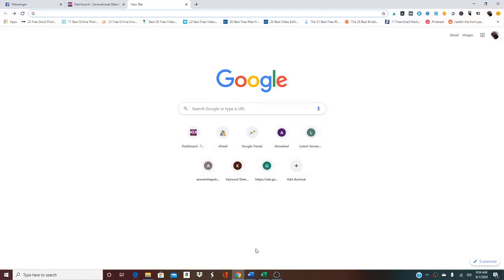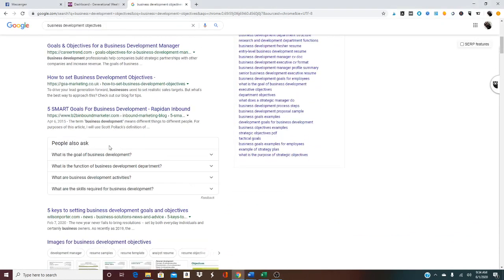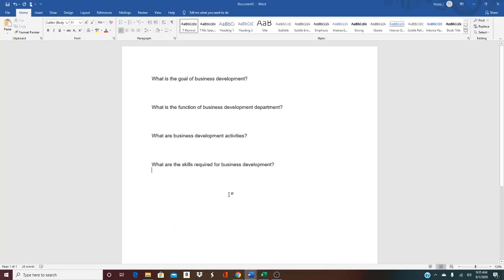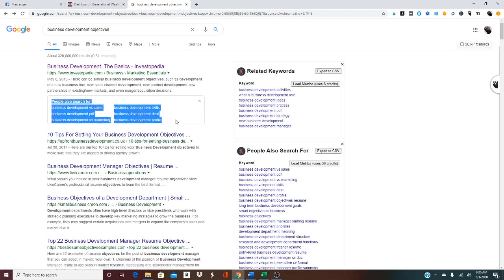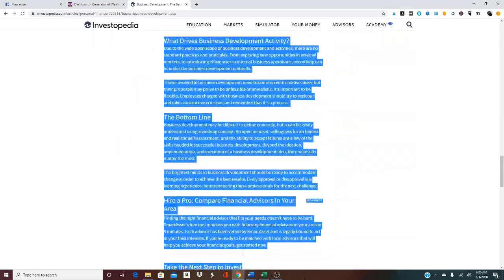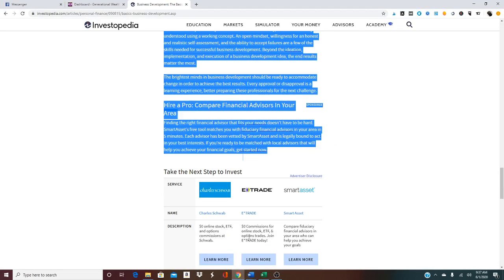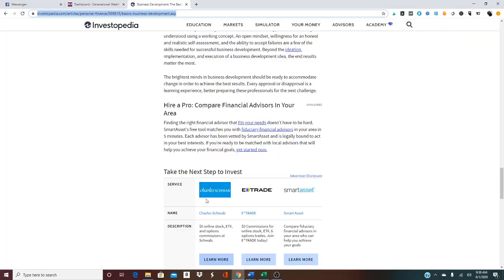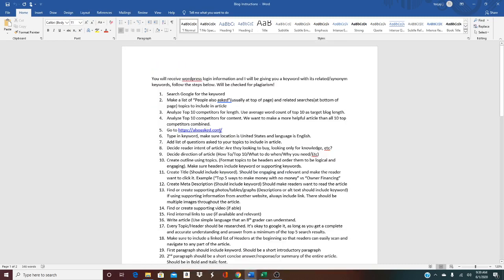Writing to Rank: Finding the Length of the article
Going through steps 1 through 3 of the 30 step Writing to Rank Blog Checklist.